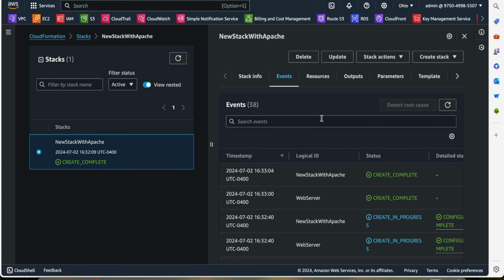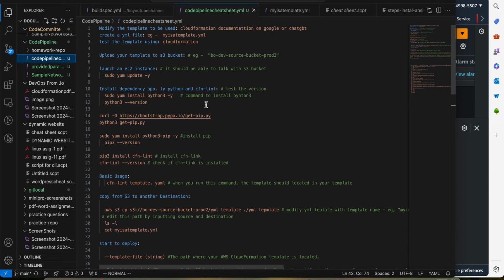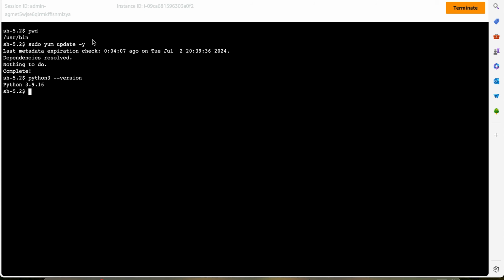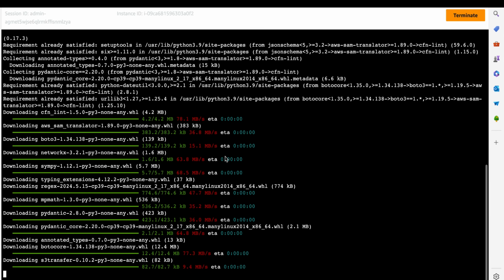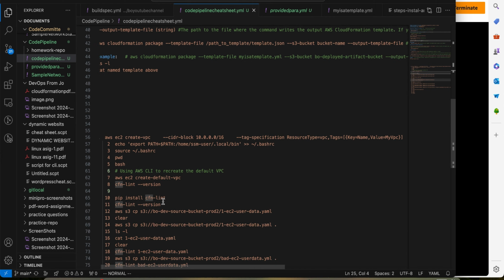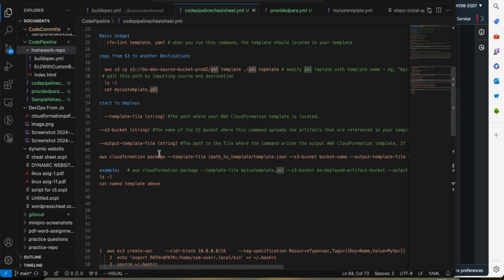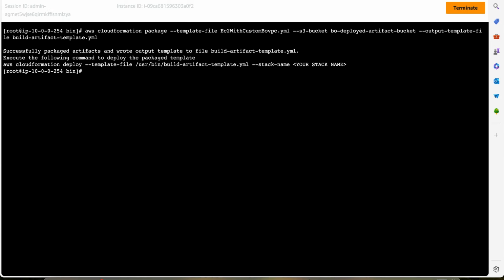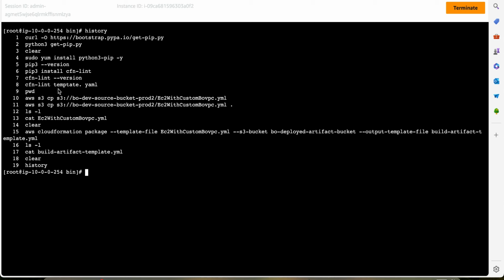how to locally build and test your codepipeline part2 for ci:cd pipeline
Test your CodePipeline stages locally:
While you can't run the entire CodePipeline locally, you can test individual stages (like build and test) using the above steps. For full pipeline testing, you would need to deploy to AWS and test in the actual environment.

Additional Notes:

Environment Variables: If your build process requires environment variables, you can specify them in your buildspec.yml file or pass them as overrides using the AWS CLI.
IAM Permissions: Ensure that your local AWS CLI is configured with sufficient IAM permissions to perform the actions defined in your buildspec.yml.
S3 Bucket: Replace your-s3-bucket-name with the actual name of your S3 bucket used for packaging your SAM application.
By following these steps, you can simulate and test the build phase of your CodePipeline locally before deploying it to AWS, ensuring that issues can be caught and resolved earlier in the development process.